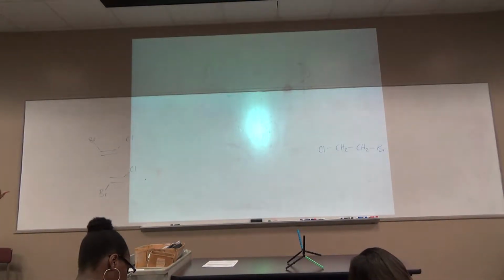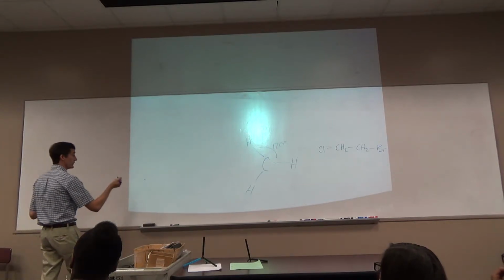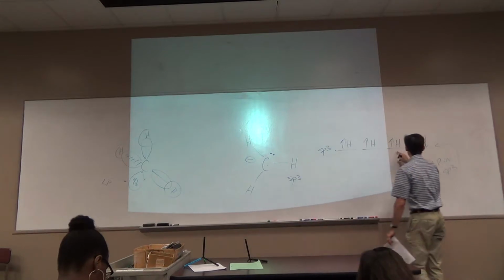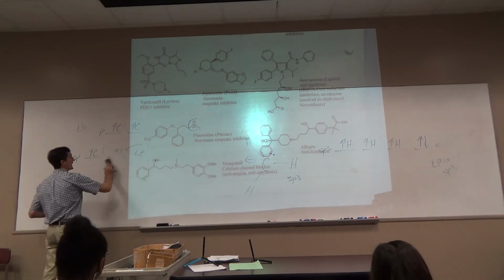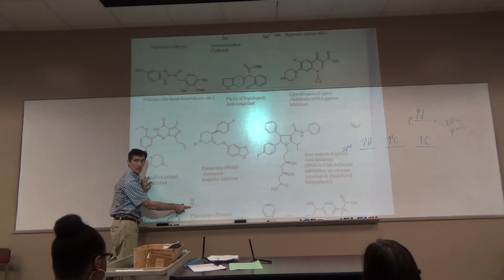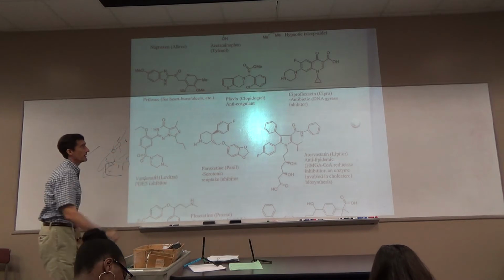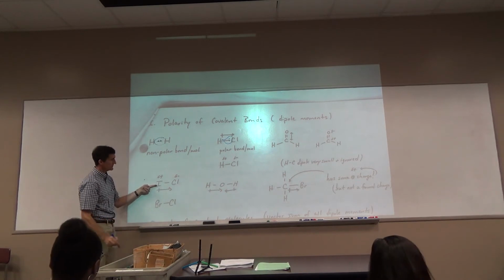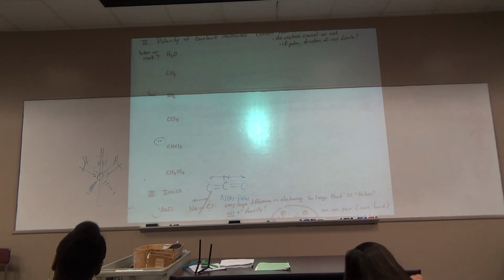Organic I_Aug23_More Hybridization and Polarity